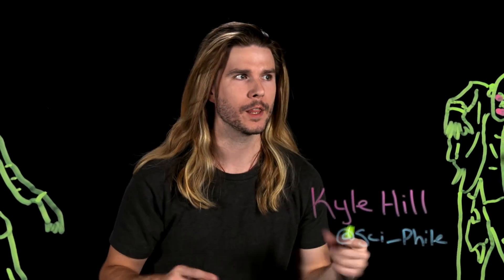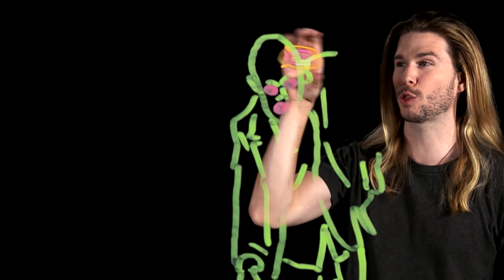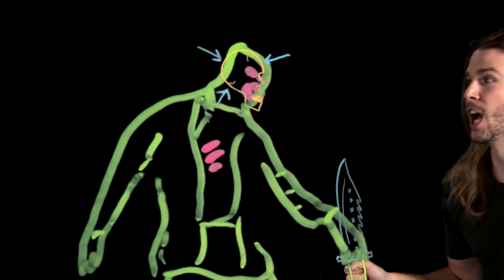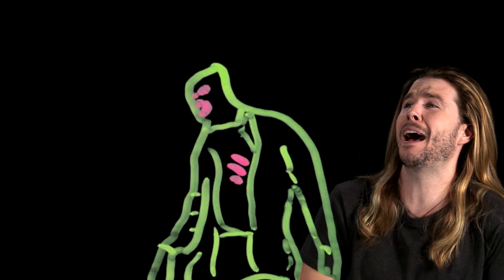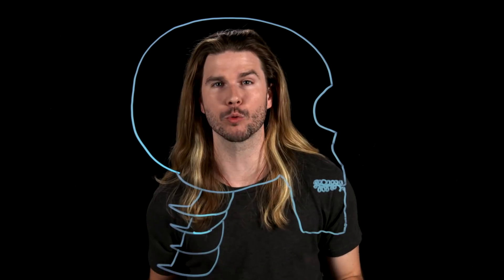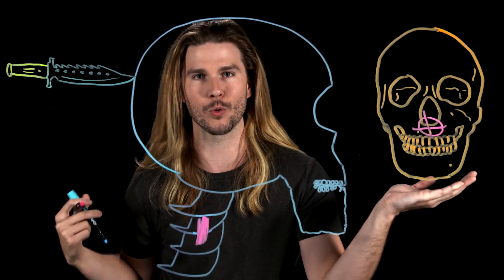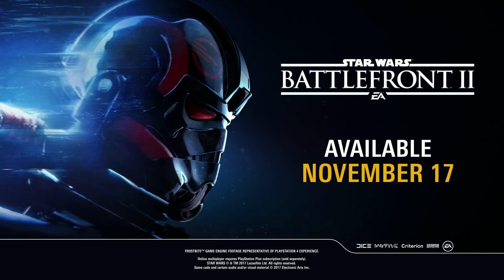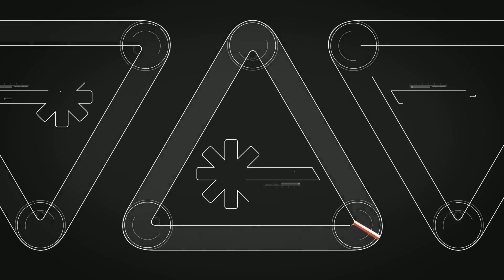How They Should Be Killing Zombies on The Walking Dead! (Because Science w/ Kyle Hill)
The Walking Dead's usual weapon of choice is a blade, but are they using them correctly? Kyle takes a stab on this week's Because Science!

Thanks to Star Wars ™ Battlefront ™ II for sponsoring today’s episode of Because Science! Star Wars ™ Battlefront ™ II is out now – go to learn more and pick up a copy.